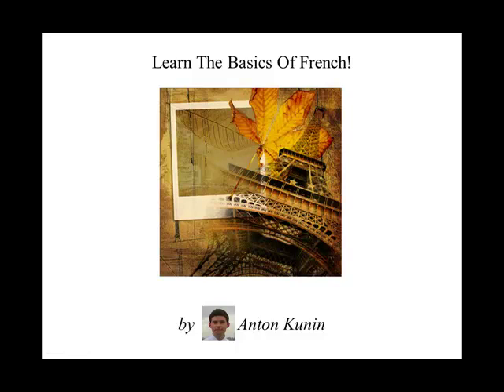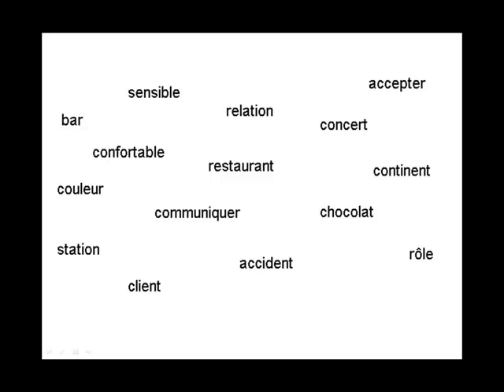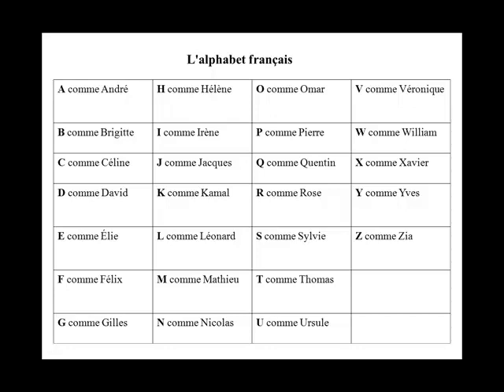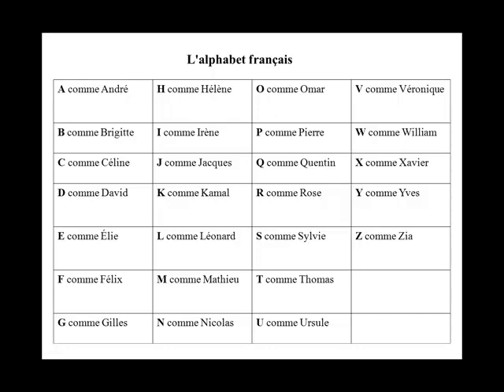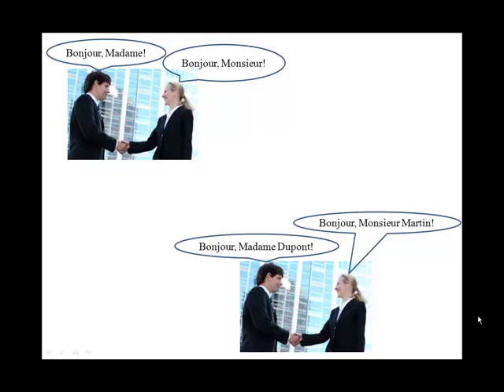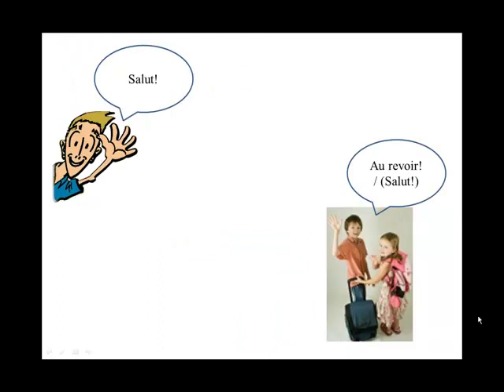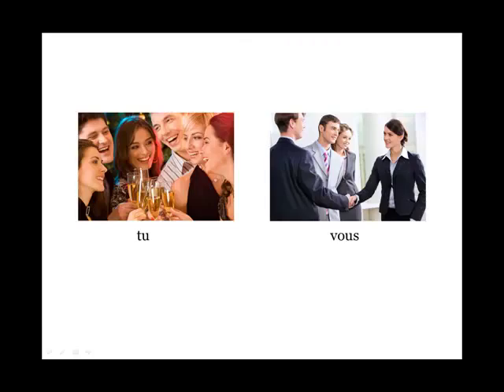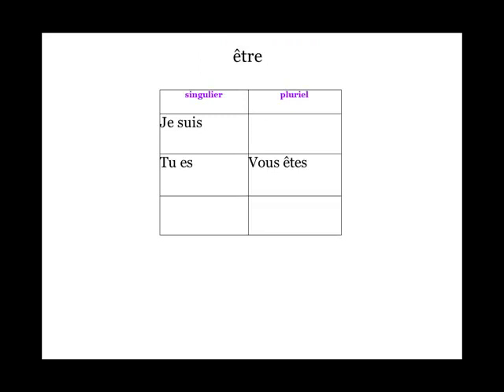Learn The Basics Of French - Lesson 1 (Part1)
Lesson 1: The alphabet, greetings, personal pronouns, the verb "être" ("to be")